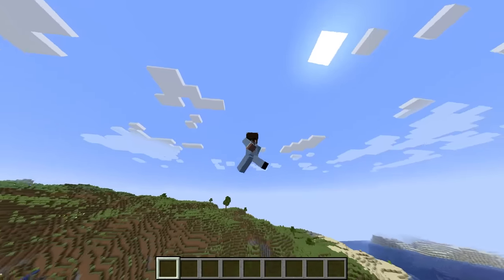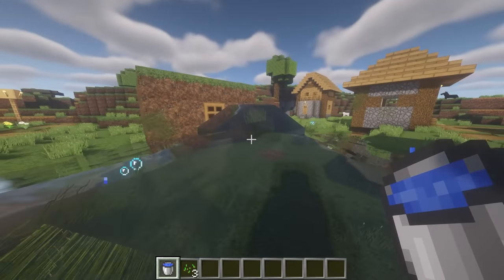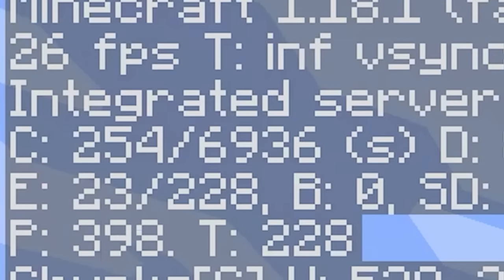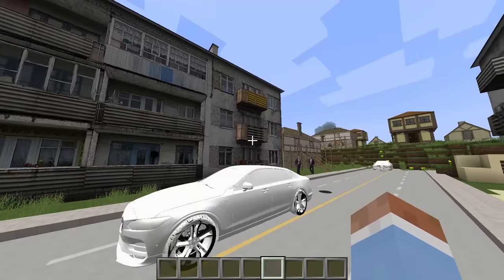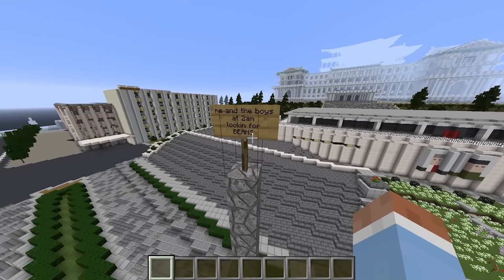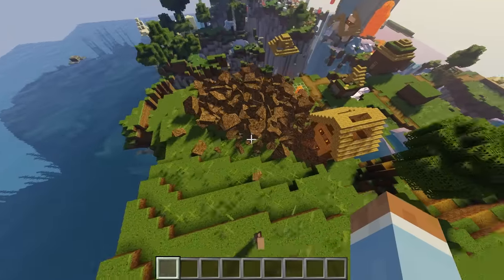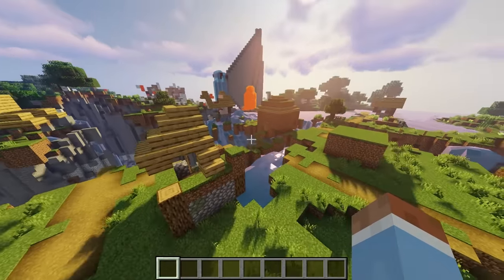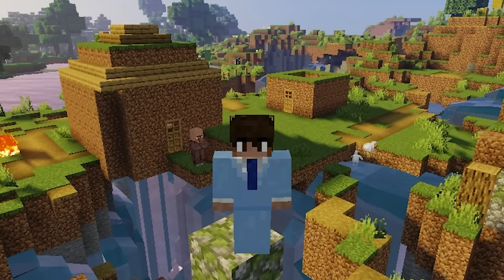How realistic can you make minecraft in 2022?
the greatest tradition on youtube. destroying my gpu for your entertainment.

MODS ~

This is similar to my 100 days videos where I remake biomes and minecraft 1.18 and 1.17 and 1.19 mobs. And Realistic texture packs, shaders, mods, you know.